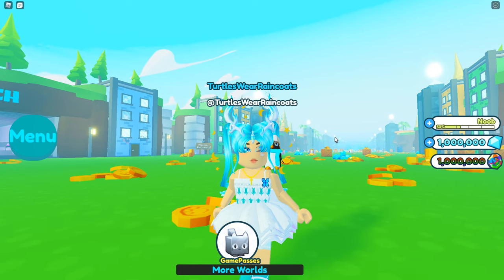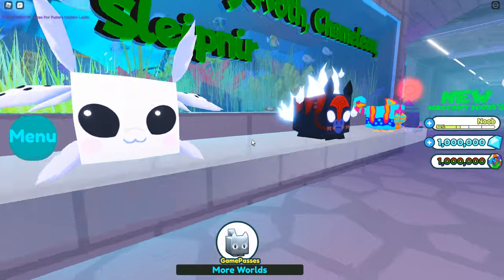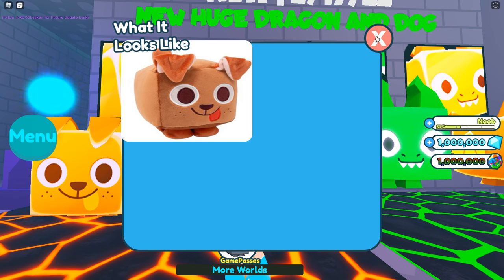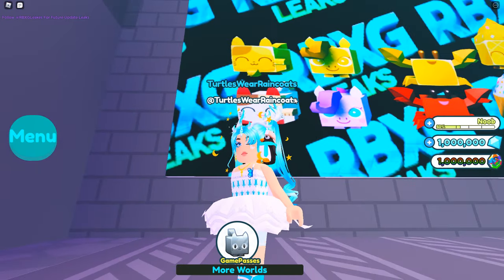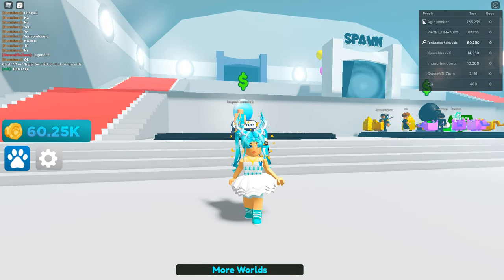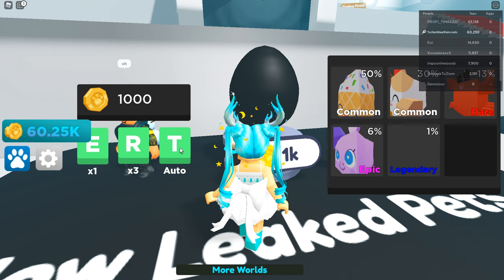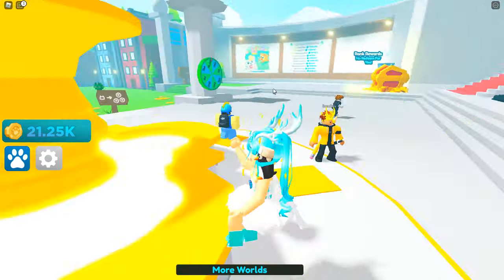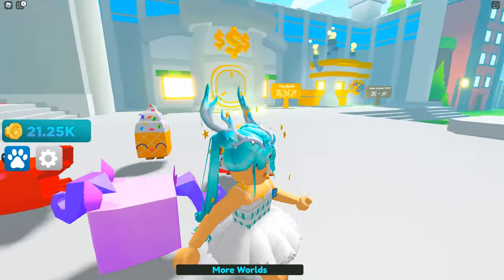New Pets Coming to Pet Simulator X!!!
Today I show you the new pets coming to Pet Simulator X.